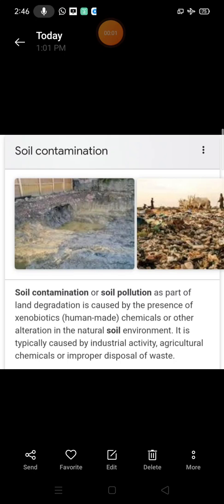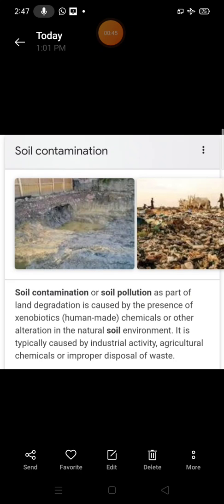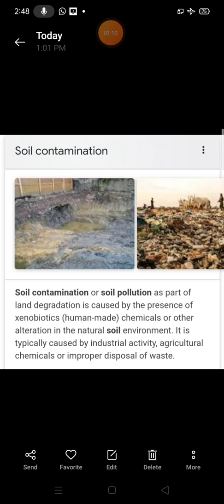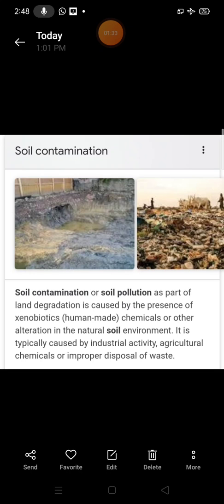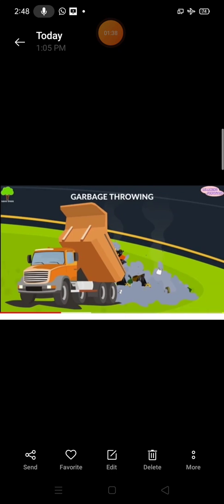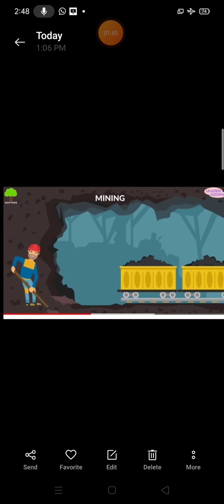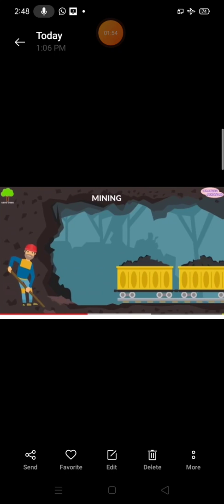class-9 Biology soil pollution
Natural Resources